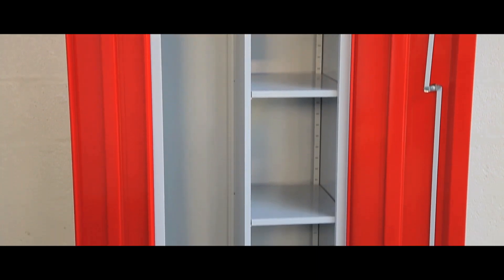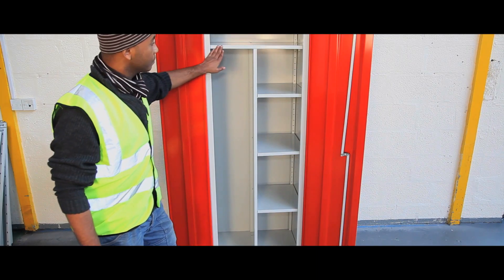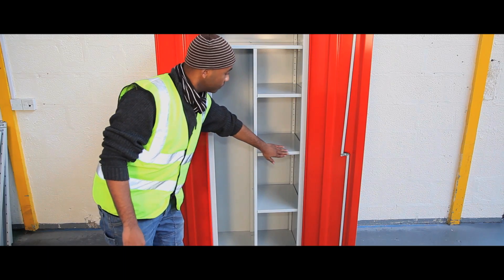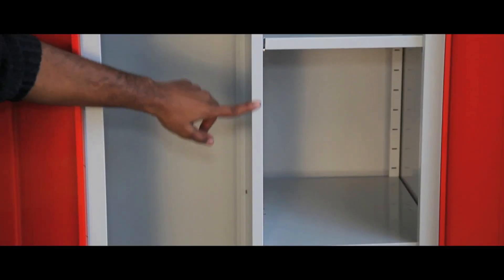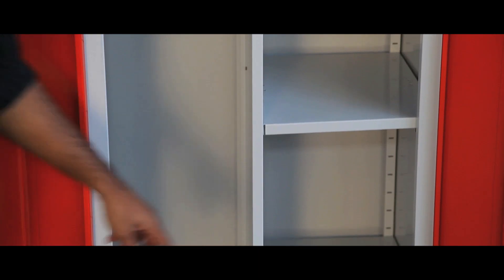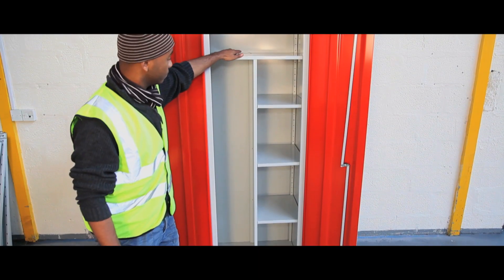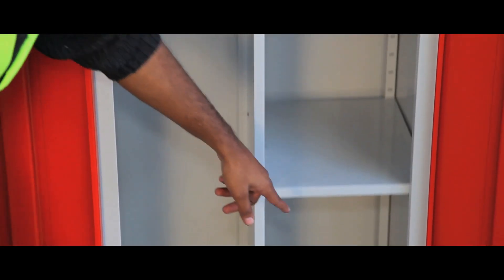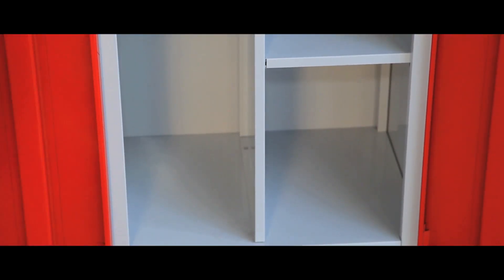Storage Cabinets High Double